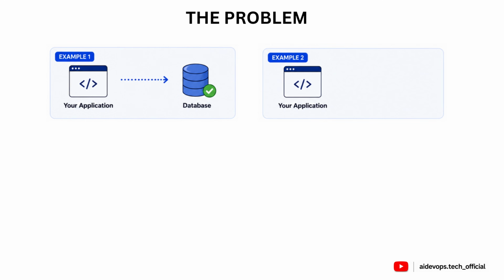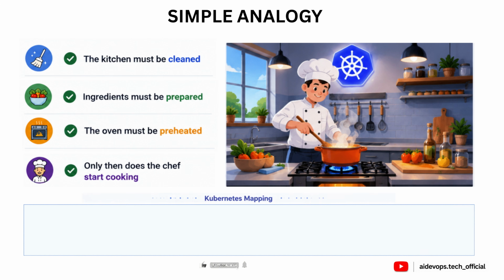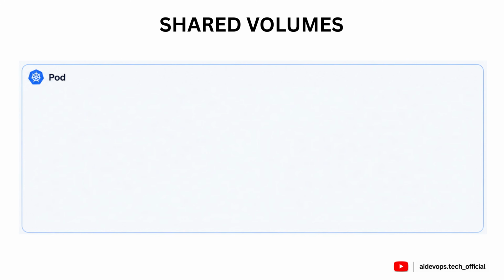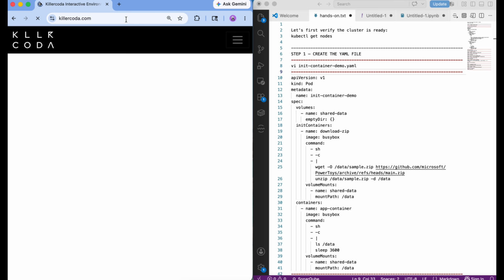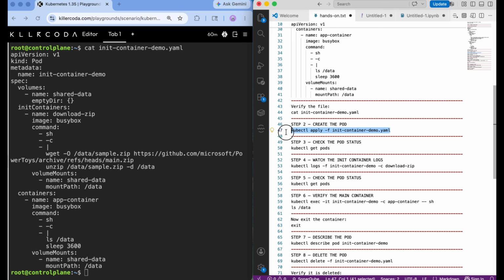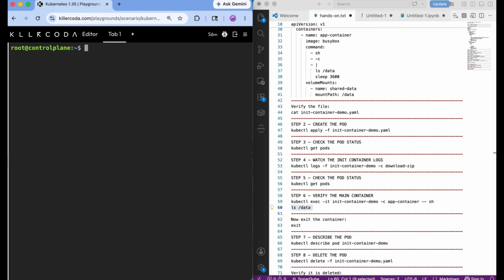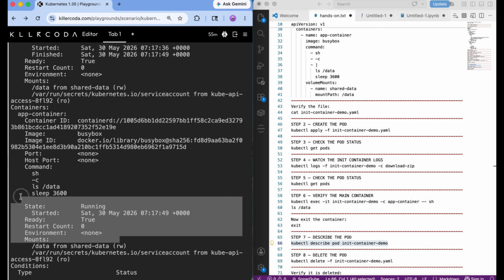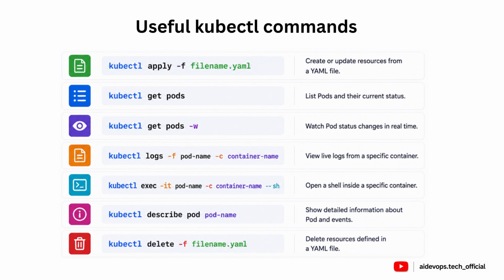Init Containers Explained in Kubernetes | Complete Beginner Guide + HandsOn | Kubernetes Tutorial #6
In this video, we learn about Init Containers in Kubernetes and understand how they help prepare an application before the main container starts.

What you'll learn:

✅ What is an Init Container?
✅ Why do we need Init Containers?
✅ How Init Containers work
✅ Multiple Init Containers running sequentially
✅ Shared Volumes between Init Containers and App Containers
✅ Real-world use cases
✅ Hands-on Kubernetes YAML demo

Real-World Examples:

Download files before application startup
Wait for a database to become available
Run database migrations
Set file permissions before application startup

💻 Commands Covered
kubectl apply -f filename.yaml
kubectl logs -f pod-name -c container-name
kubectl exec -it pod-name -c container-name -- sh
kubectl describe pod pod-name
kubectl delete -f filename.yaml

🎯 Kubernetes Learning Series

EP 01 – Kubernetes Explained for Beginners
EP 02 – Kubernetes Architecture Overview
EP 03 – Kubernetes Control Plane Components
EP 04 – Kubernetes Pods Explained
EP 05 – Multi-Container Pods & Sidecar Pattern
EP 06 – Init Containers (This Video)
EP 07 – Ephemeral Containers (Coming Next)